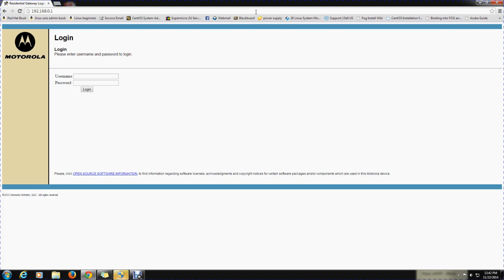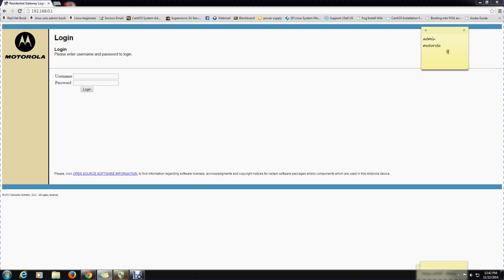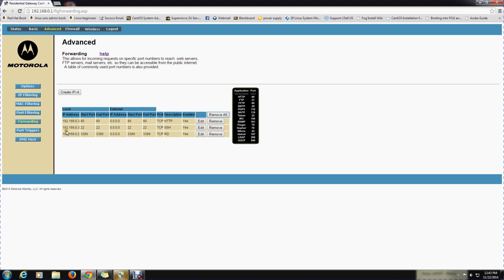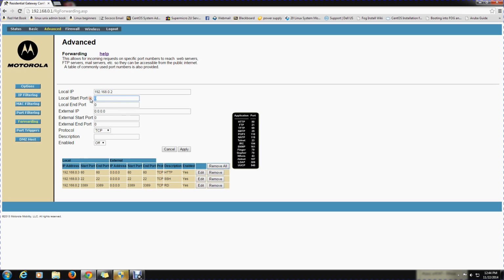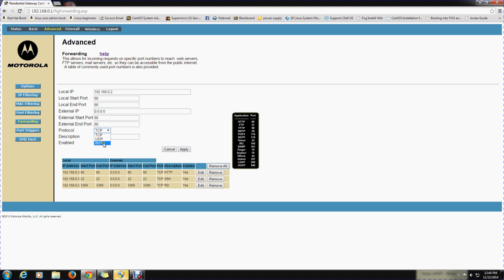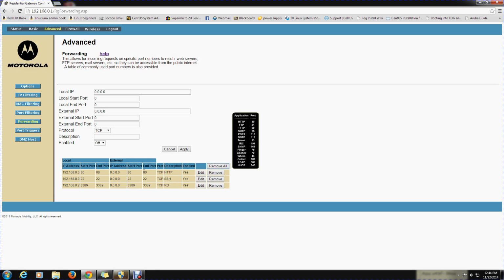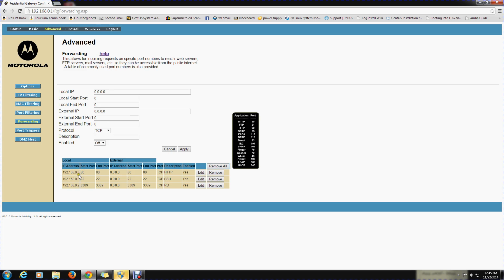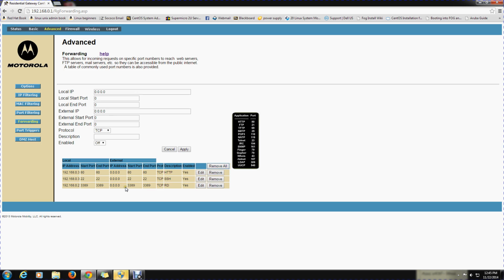Web Server Port Forwarding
This is a video on how to forward HTTP port 80 to your web server on a Motorola Surfboard modem/router combo unit. This is similar on most home routers.